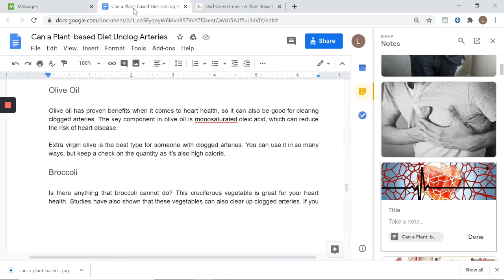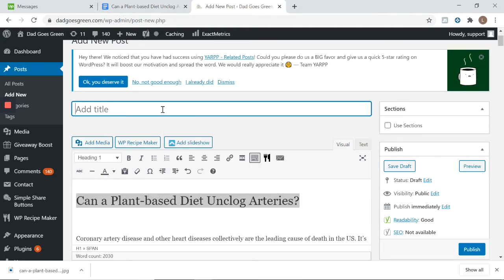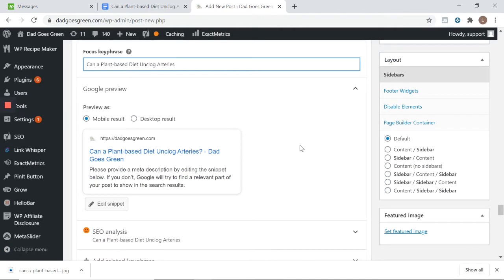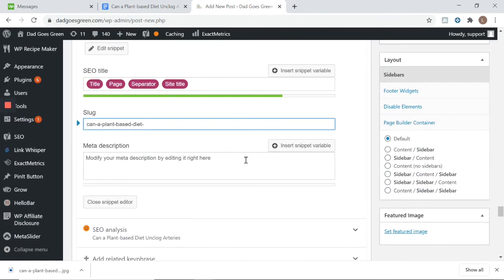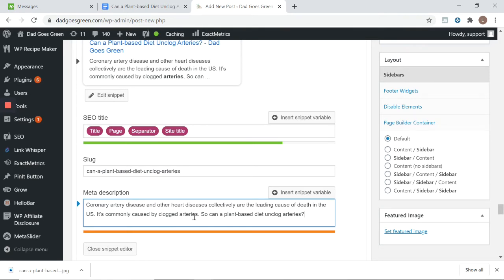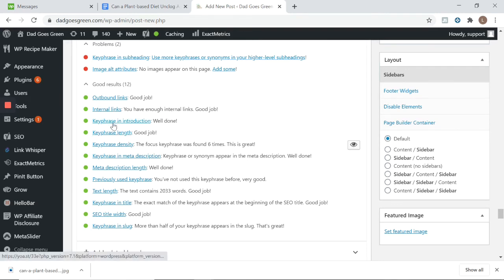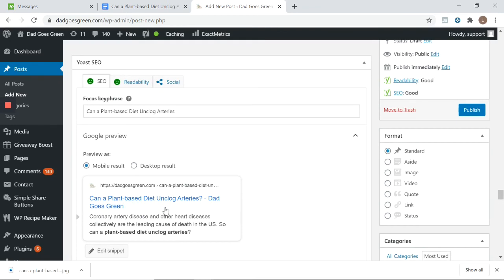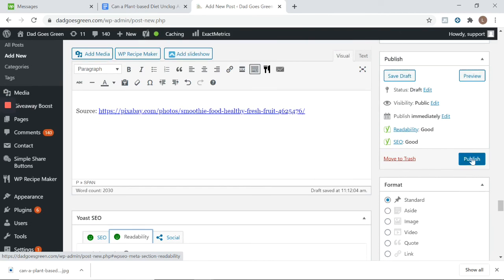How to Post a Blog in WordPress in 5 Minutes!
In this short video, you'll learn how to easily post your blog into WordPress.